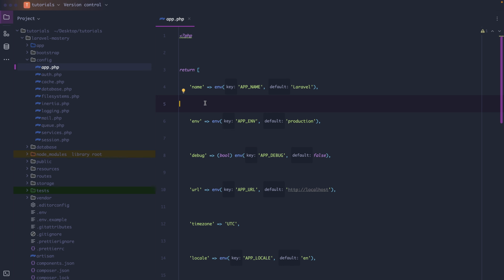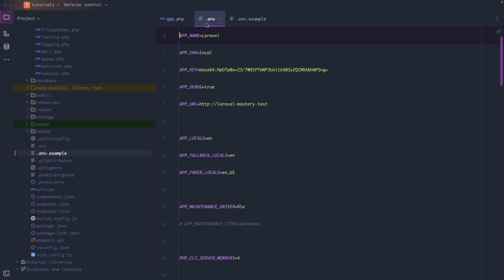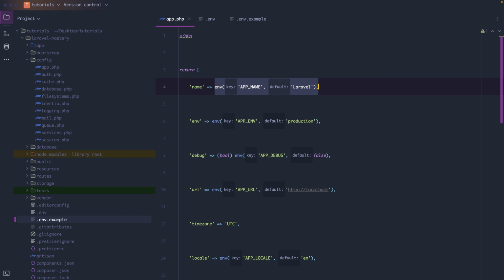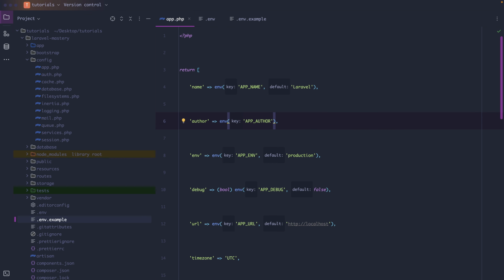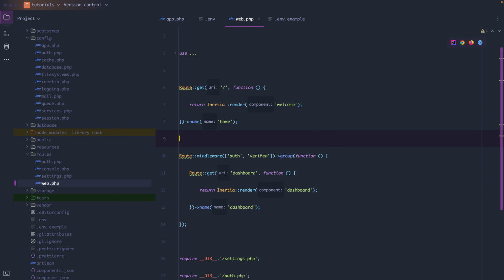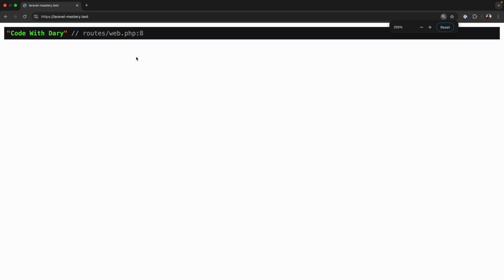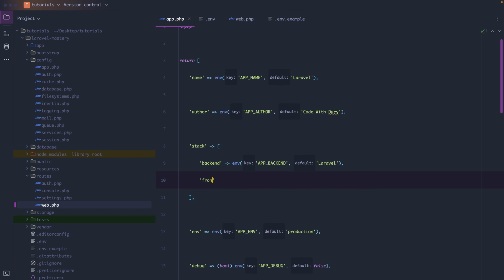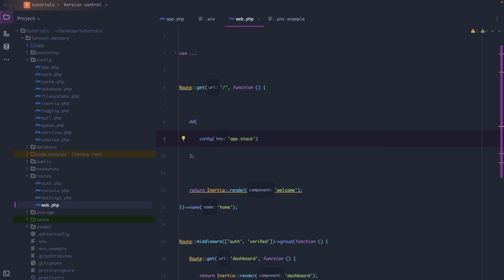How to Use Laravel Config and Environment Variables | Laravel From Beginners to Real-World Developer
In this tutorial, we’re going to dive into how configuration works in Laravel, focusing on the config directory, environment variables, and how they work together to give your app flexibility across environments. Whether you’re new to Laravel or just never looked too closely at how the .env file connects to your config files, this video is going to break it all down in a simple, beginner-friendly way.

⌛Timestamps
00:00 - Introduction
01:21 - The env() function & .env file
02:27 - Why use config if you have env
03:16 - Defining new variables and outputting them
06:55 - Nested configuration values
09:07 - Outro